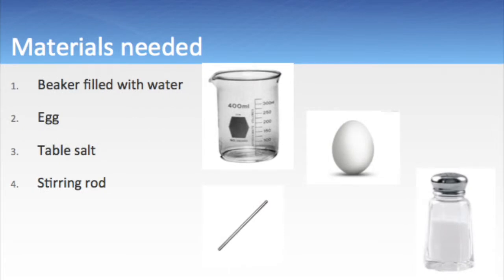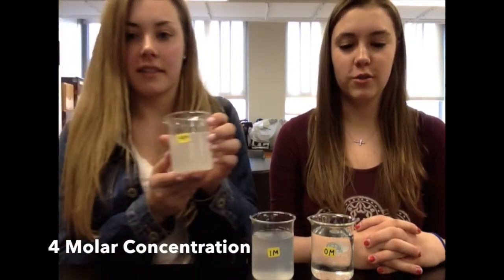Scientific Method: Lab Section 4